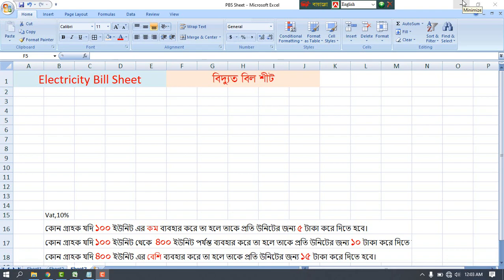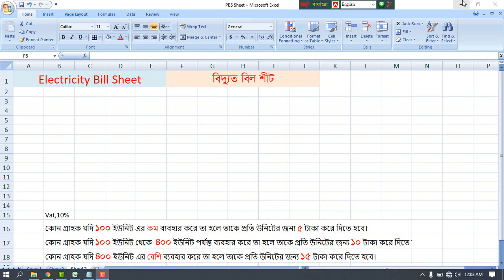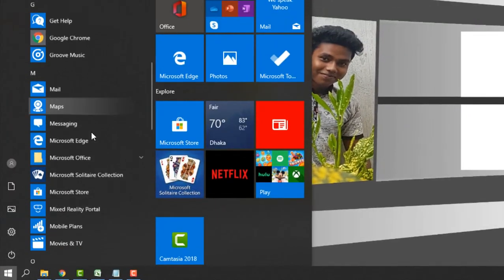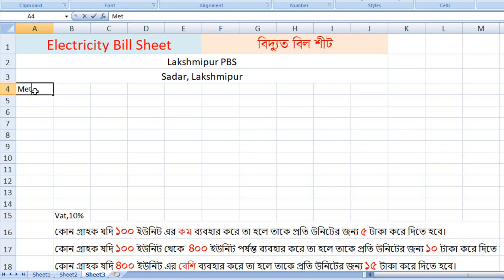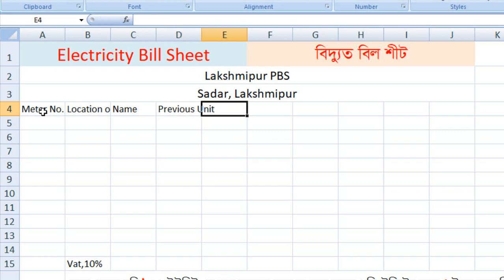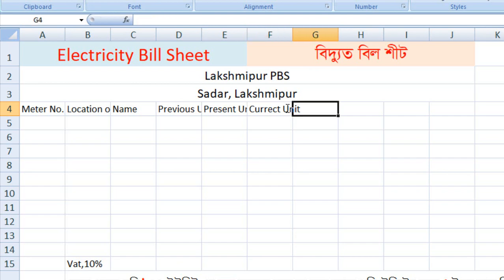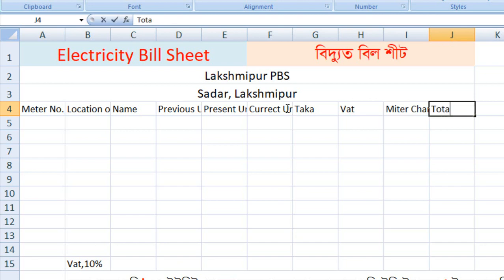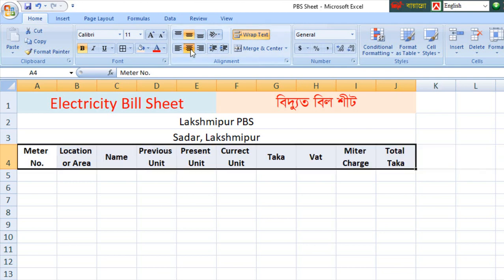How to Create Electricity Sheet,ELectric Bill, Bangla tu, বিদ্যুৎ বিল,কি ভাবে বিদ্যুৎ বিল তৈরি করবো।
Hello VIews, Welcome to "Technology Wkfe tanu" Channel a
this video i'm share with u, How to create electricity bill.

How to make electricity sheet,how to create electricity bill,electricity bill,
electricity,bill electricity bill in excel,electricity bill calculation method,
electricity bill excel formula,electricity bill format in pdf,how to make electricity bill in excel,
how to pay electricity bill,how to calculate electricity bill,how to calculate electricity bill in excel,
how to,how to calculate electricity bill from meter reading,pay electricity bill,
electricity bill online,online electricity bill payment,electricity bill in excel,
electricity bill payment,how to create electricity bill,bijli bill,bill sheet in excel,
bill sheet in excel,excel bangla tutorial,excel basics for beginners,How to Create Electricity Bill Sheet in Ms Excel.

Useful 5 Messenger Features You Should Know Dark Mode on-Md Emran Hosan Wkfe # Technology Wkfe Tanu.

হ্যালো ভিউজ, "প্রযুক্তি ডাব্লুপিএফই তনু" চ্যানেল এ আপনাকে স্বাগতম
এই ভিডিওটি আমি আপনার সাথে ভাগ করছি, কিভাবে বিদ্যুৎ বিল তৈরি করতে হয়।

কীভাবে বিদ্যুতের শীট তৈরি করা যায়, কীভাবে বিদ্যুতের বিল তৈরি করা যায়, বিদ্যুতের বিল,
বিদ্যুৎ, বিল এক্সেল ইন বিদ্যুত্ বিল, বিদ্যুৎ বিল গণনা পদ্ধতি,বিদ্যুৎ বিল এক্সেল সূত্র, পিডিএফ মধ্যে বিদ্যুৎ বিল বিন্যাস,
 এক্সেলে বিদ্যুৎ বিল কিভাবে বানাবেন,কীভাবে বিদ্যুতের বিল পরিশোধ করতে হবে, বিদ্যুতের বিল কীভাবে গণনা করতে হবে,
এক্সেলে বিদ্যুৎ বিল গণনা করতে হবে কীভাবে,কীভাবে, মিটার রিডিং থেকে বিদ্যুতের বিল গণনা করা যায়,
 বিদ্যুতের বিল পরিশোধ করতে হবে,অনলাইনে বিদ্যুৎ বিল, অনলাইন বিদ্যুতের বিল পরিশোধ, এক্সেলে বিদ্যুত বিল,
বিদ্যুৎ বিল প্রদান, বিদ্যুৎ বিল কীভাবে তৈরি করা যায়, বিজলি বিল, এক্সেলে বিল শীট,এক্সেলে বিল শীট, এক্সেল বাংলা টিউটোরিয়াল,
 নতুনদের জন্য এক্সেল বেসিকস, এমএস এক্সেলে কীভাবে বিদ্যুৎ বিল শীট তৈরি করা যায়।